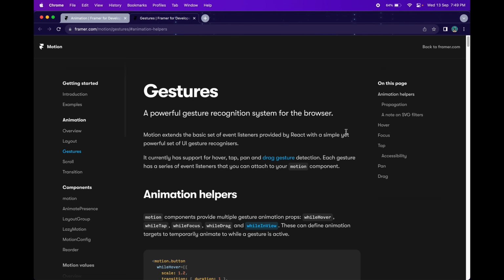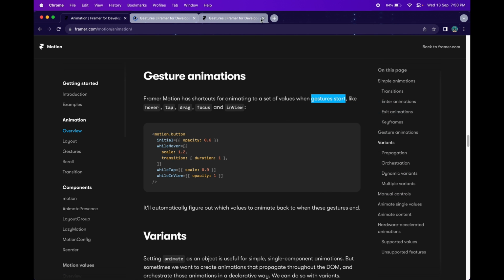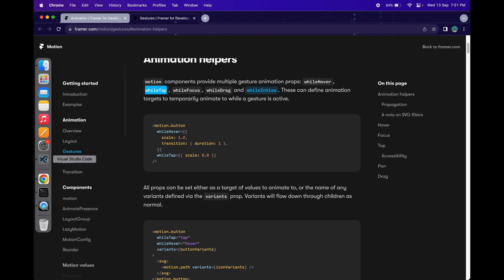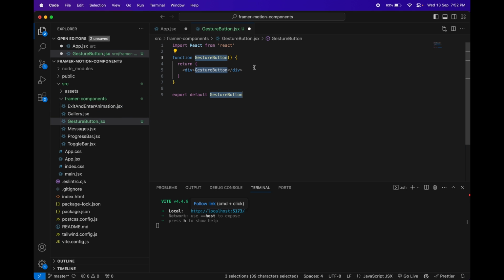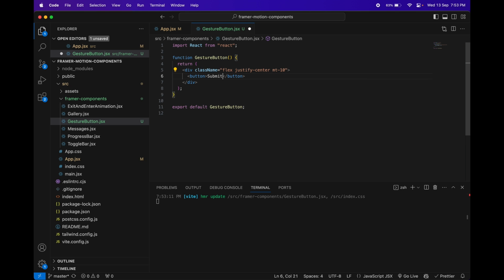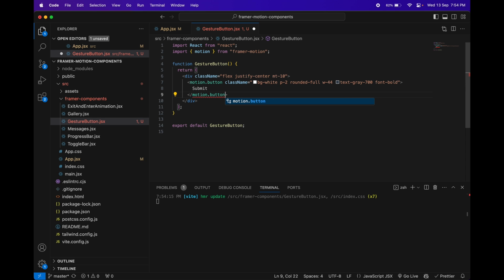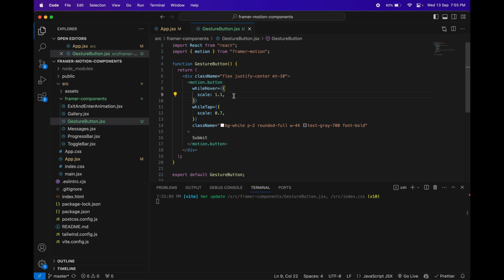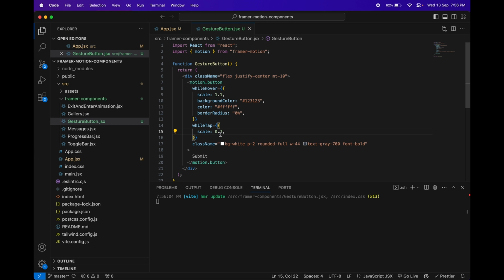Gestures in Framer motion | Part - 4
👨‍💻 In this video, we will learn about gestures in framer motion and build a simple button component with hover and tap animations.